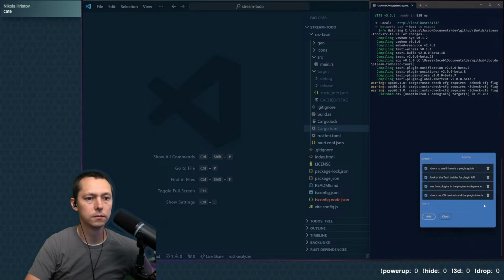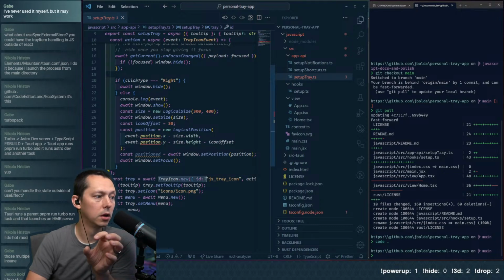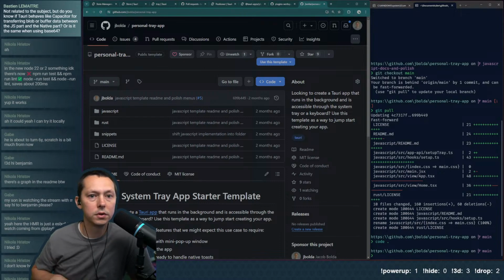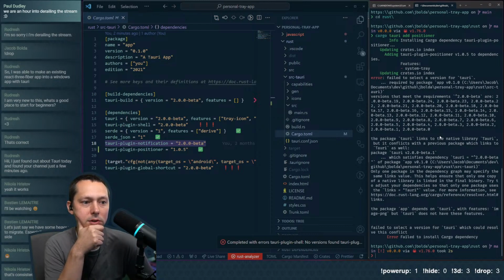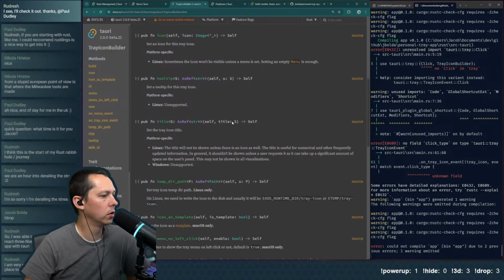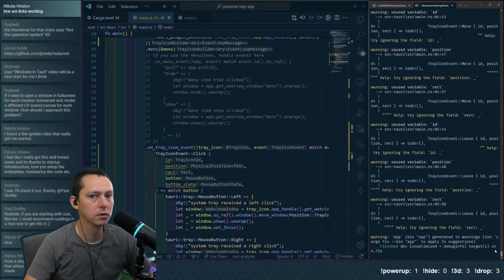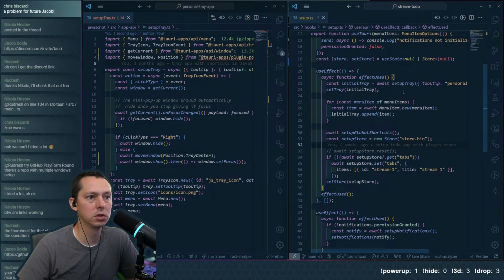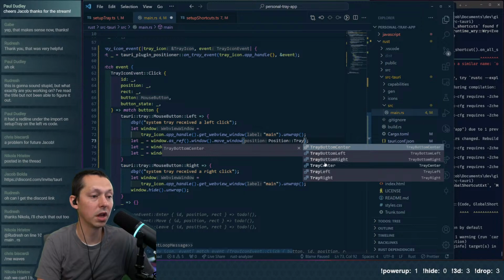Tauri v2 [Beta] Positioner Plugin With Rust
Last week we wired up the positioner plugin in the TODO app. Let's take this work and also implement it in the system trap app template!